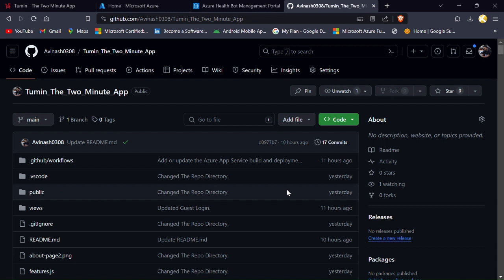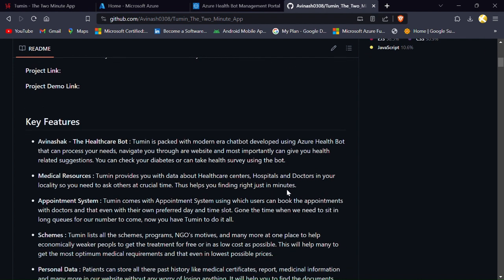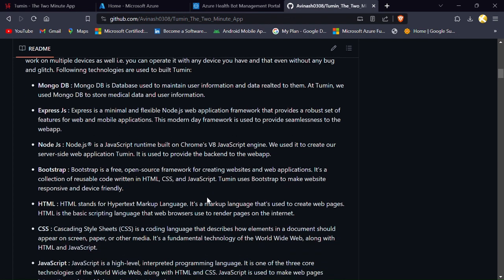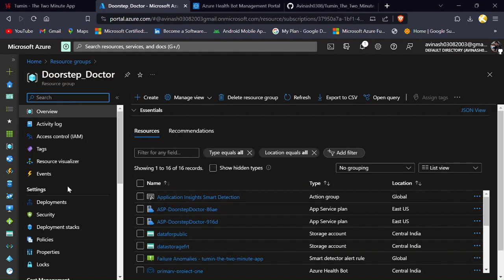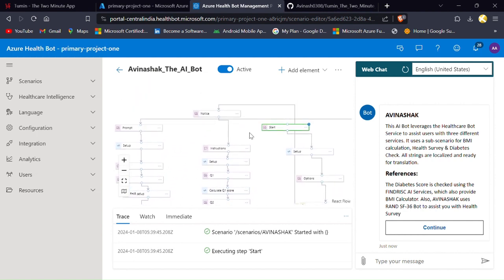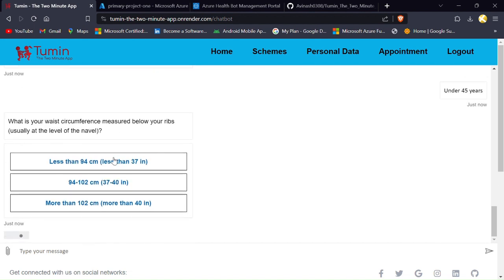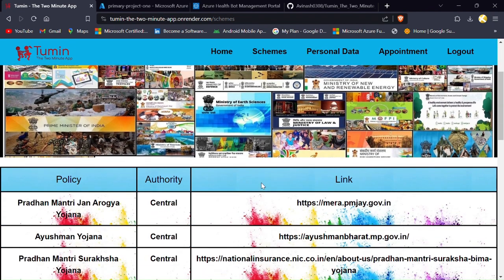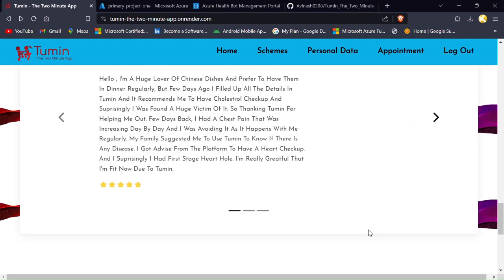Tumin - The Two Minute App (FRT Project)